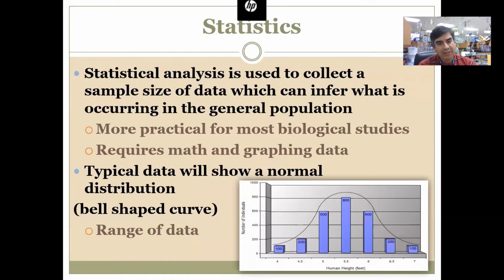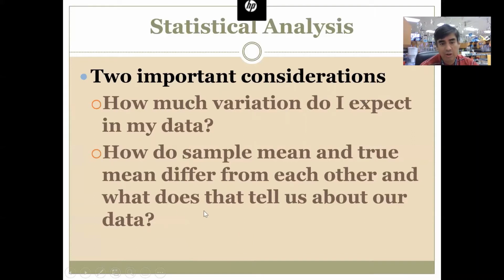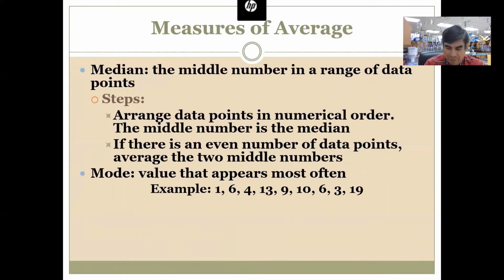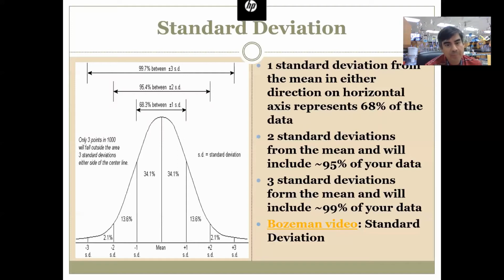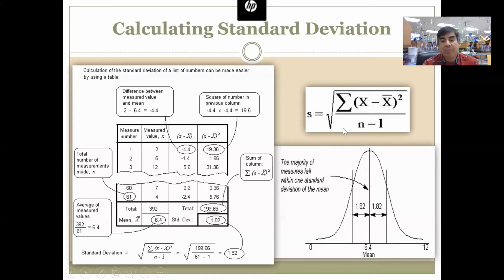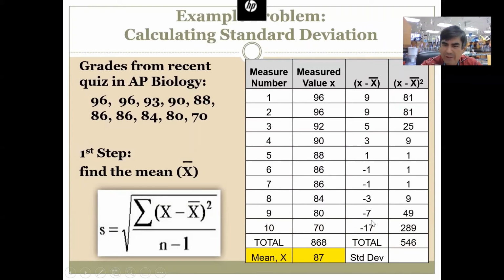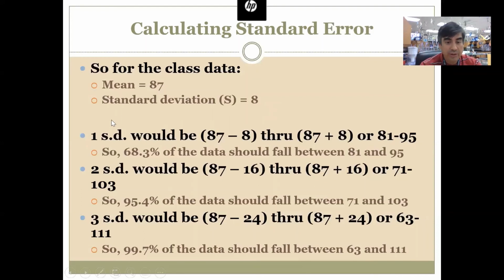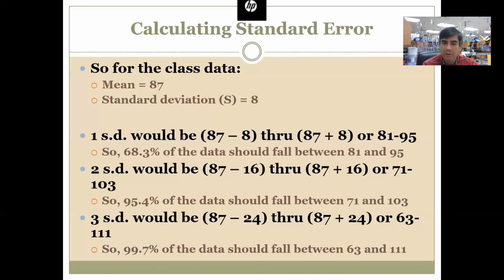AP Biology Stats Lecture I 2020